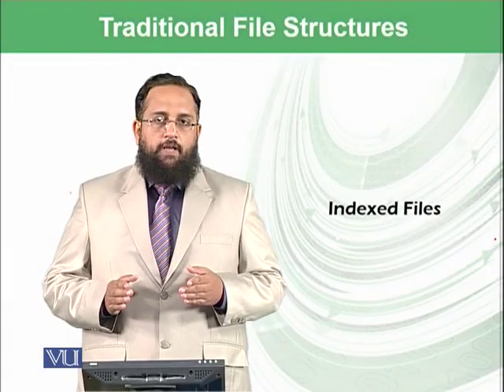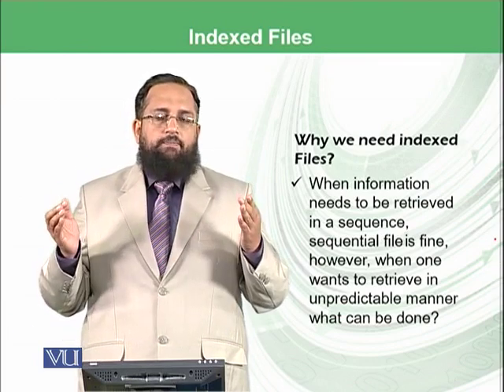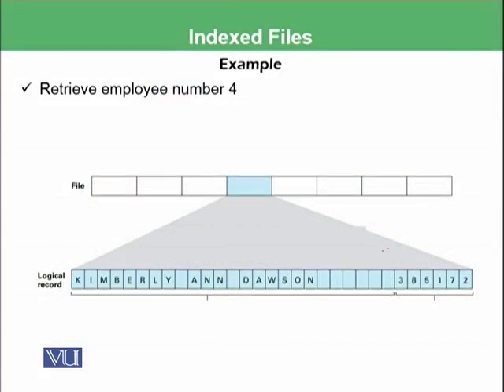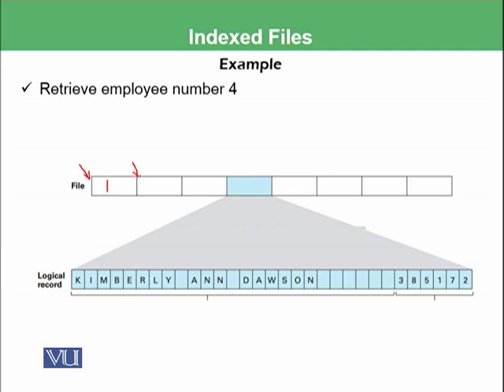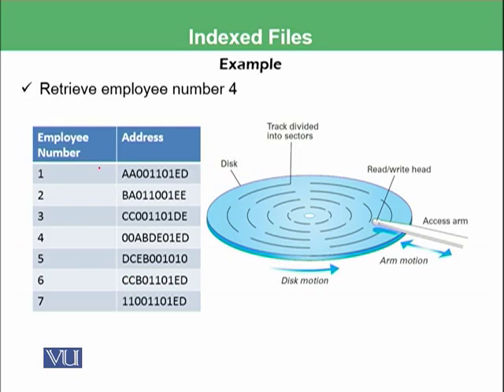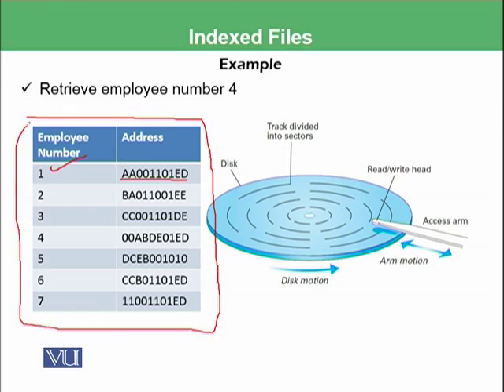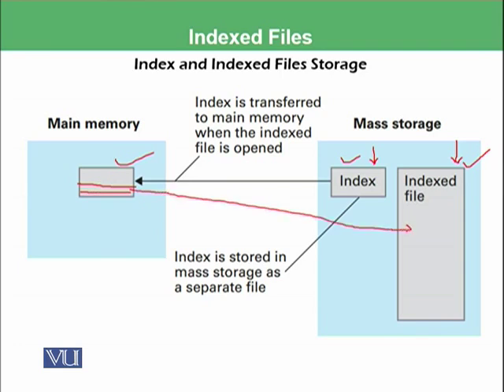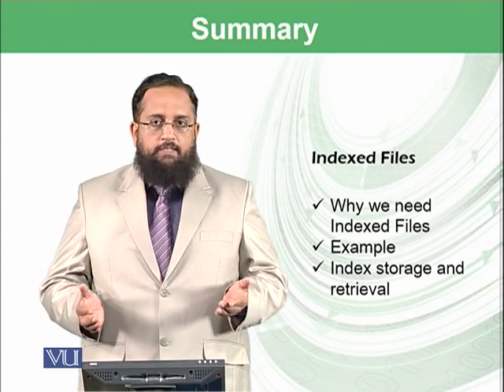Traditional File Structures: Indexed Files | Introduction to Computing | CS101_Topic164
Topic-164. Traditional File Structures: Indexed Files
By Dr. Tanveer Afzal